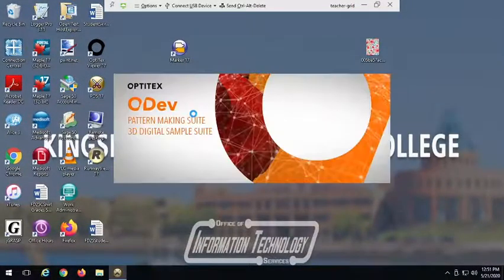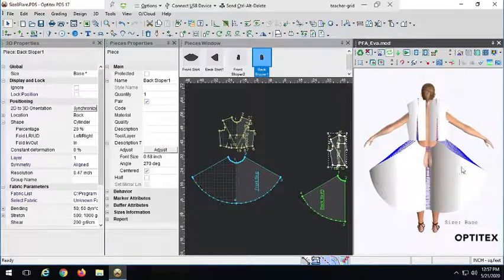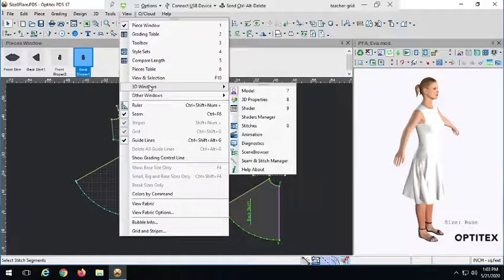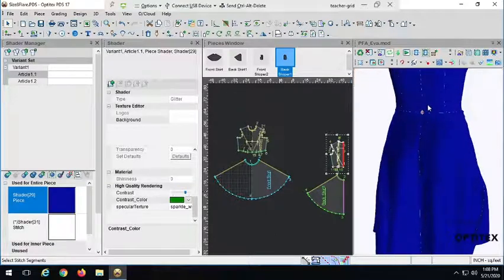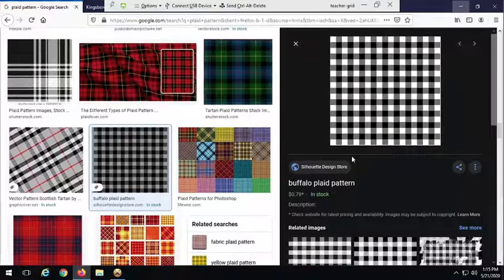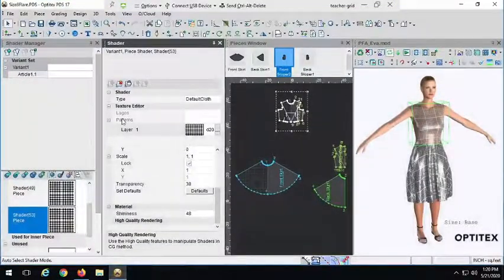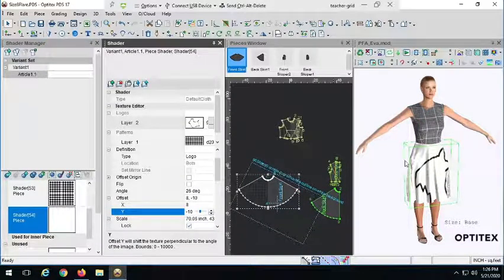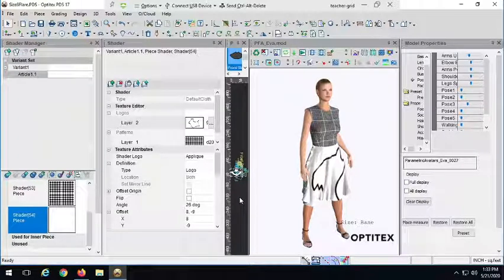FD25 Dress 3d Render